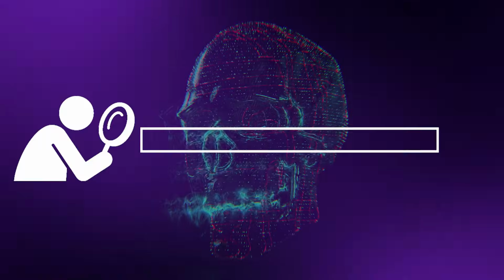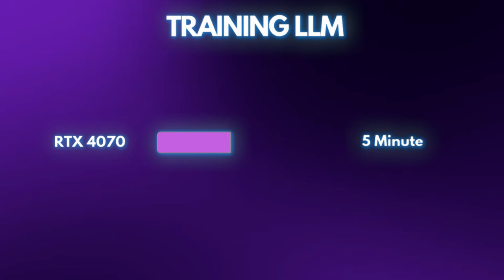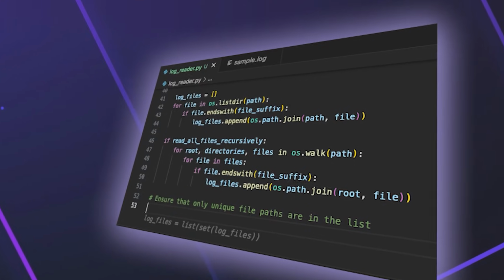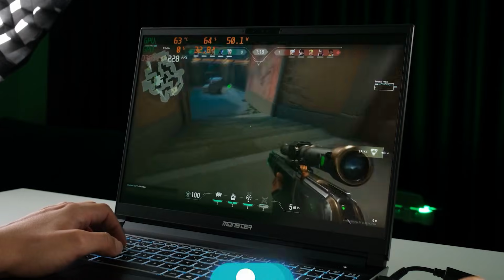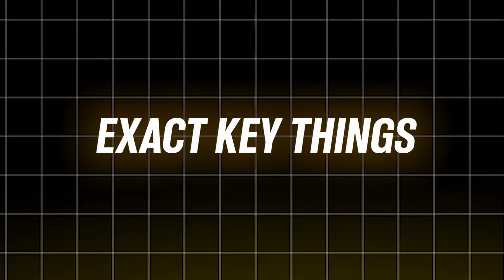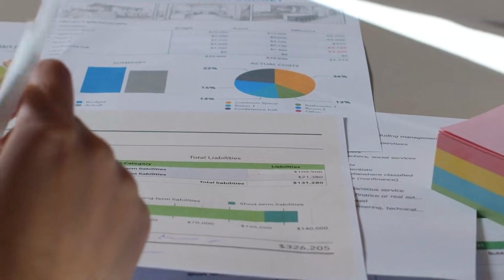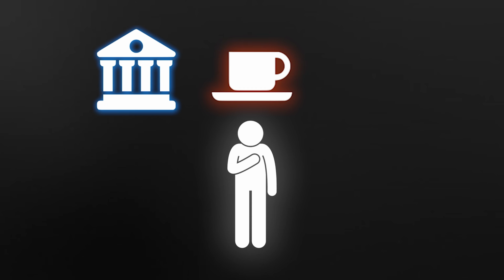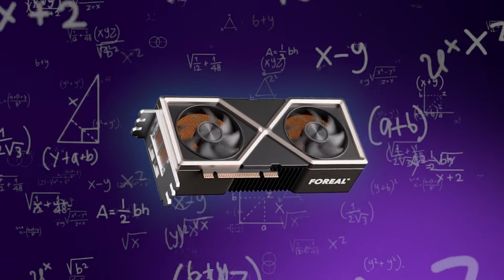Why AI and ML NEED Gaming Laptops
In this video, I break down the best laptop for machine learning and deep learning, explain whether a gaming laptop vs workstation for AI actually matters, and what specs are truly required for AI development in 2025-26.

📌 Timestamps:
0:00  Why High-End AI Laptops are a Scam
1:05  Reality vs. Expectations
2:27  Why "Bad" Laptops Make Better Engineers
3:44  The Mathematical Sweet Spot
4:58  Local vs. Cloud
5:46  Final Verdict